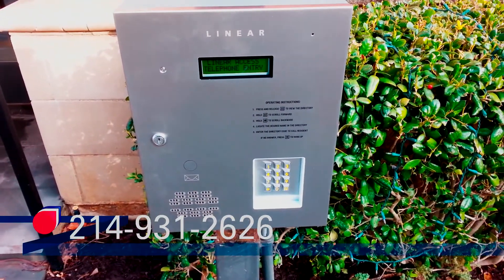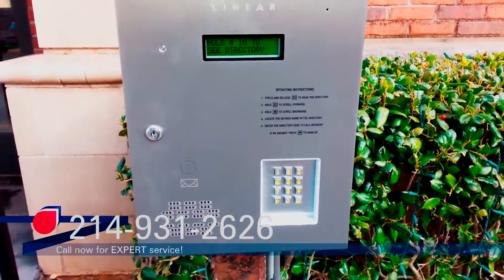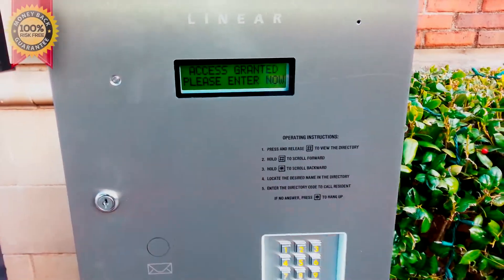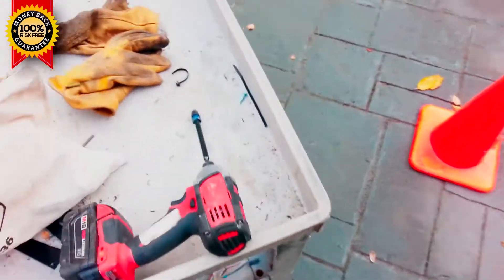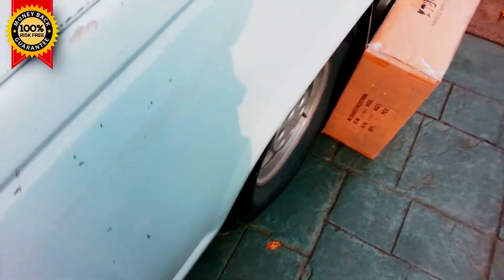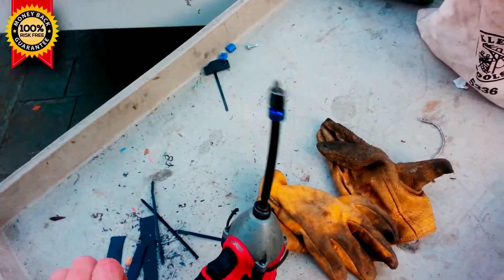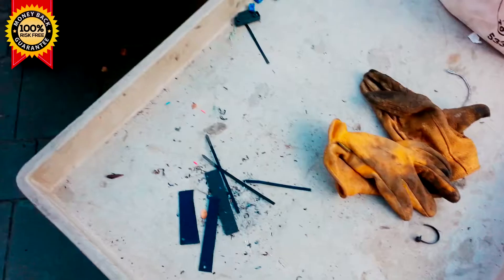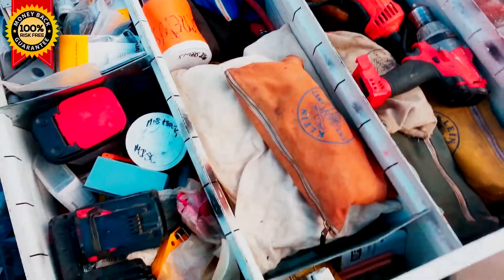Linear AE1000 Plus installation Step 5 Dallas, TX | SC0090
TOP 5 BENEFITS TO THE LINEAR AE 1000:

Inexpensive start up for 4 doors all with greater control
 - Awesome full control of 4 doors without have to but additional equipment of licenses

Use existing RFID equipment right out of the box
 - Direct input for 2 card readers 26 or 31 bit

No additional equipment need for existing Linear remotes
 - Built-in RF receiver with antenna extension

Users capacity far exceeds all standard installations
 - 10,000 cardholders & directory codes & 20,000 entry codes & 46,500 block enrolled cards & transmitters

See who is coming and going for weeks if not months
 - 20,000 event transaction log records cards / remotes, directory code dials and results, etc.

Bonus Features:

• Free Local or remote programming software
• 32 time zones, 32 door schedules, and 24 holiday schedules
• Automatic door relock when door sense input is used
• Extensive ESD and lightning protection of all inputs and outputs
• Cabinet tamper switch included

We removed a Sentex Infinity large-screen and installed a Linear AE 1000 plus at a multifamily residential community in Dallas.

In this step we give our final thoughts on the project. We didn't get all the steps because it got wet outside. However this is a general overview that may give you some good tips.

214–931–2626